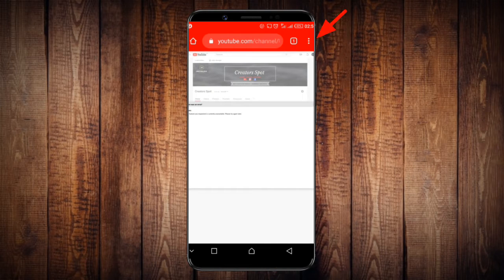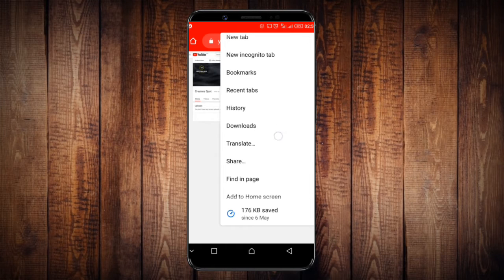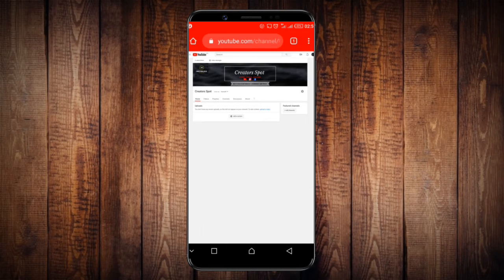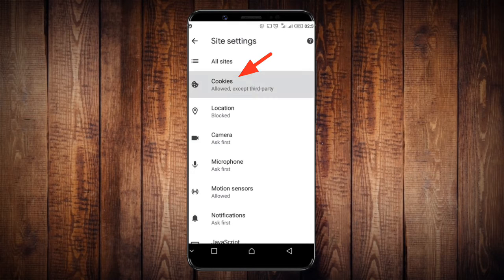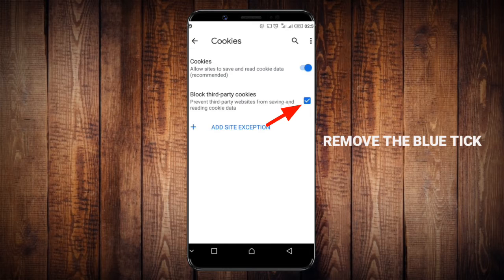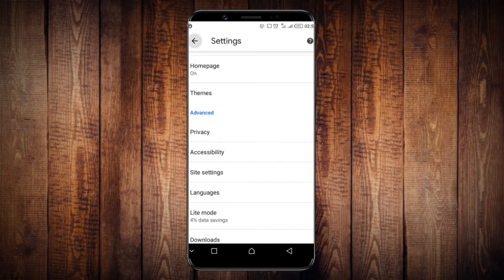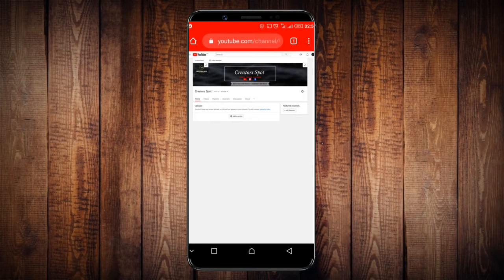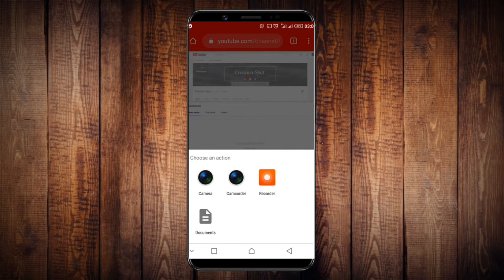How to fix In order to select an item from your online storage please sign in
In this video I show you how to fix channel art banner error in 30 seconds. When you try to upload a channel art banner and your device fails with in order to select an item from your online storage please sign in.